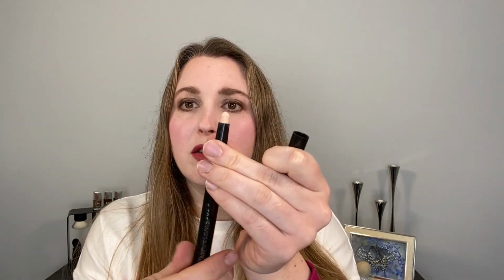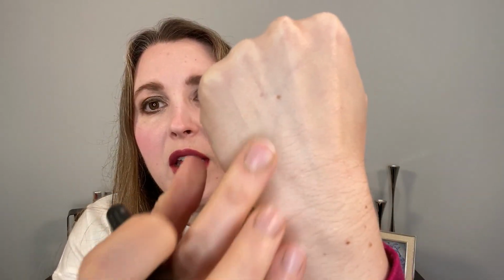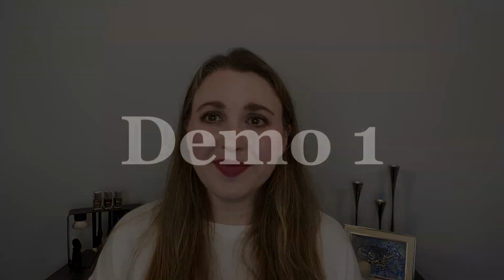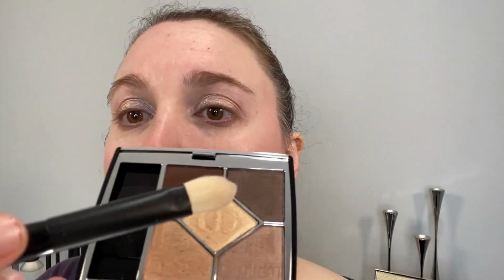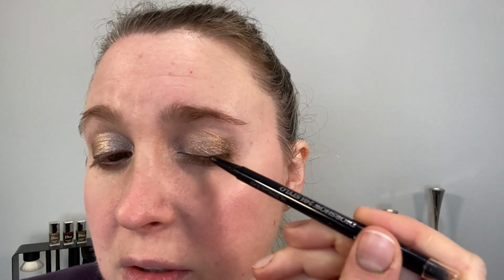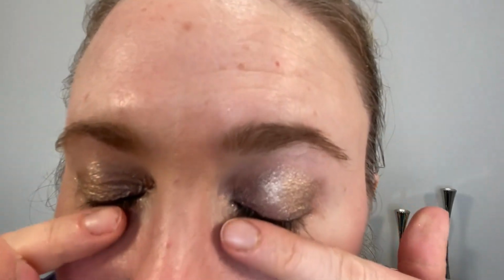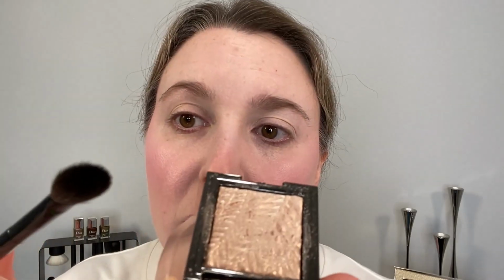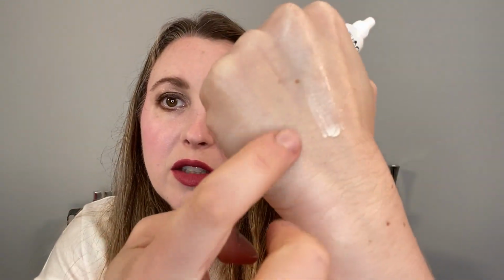CHANTECAILLE Next Generation Eye Base | Worth It?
Let’s take a quick look at the new Chantecaille Eye Base. Is this worth it?

Featured Product:
Chantecaille Next Generation Eye Base – Light, $38 USD

Products I Have On:
Lisa Eldridge Foundation – 1 (coming soon, sample)

Timestamps:
0:00 Details
5:11 Demo 1
12:21 Demo 2
14:50 Comparisons
17:32 Final Thoughts

A little about me for reference:
Age: 40
Skin type: Normal to slightly dry
Skin tone: neutral but slightly cool, fair

Foundation Shades Worn:
Koh Gen Do Aqua & Moisture - 012